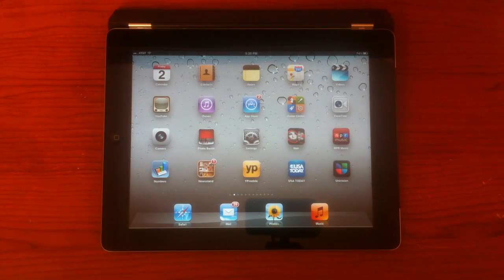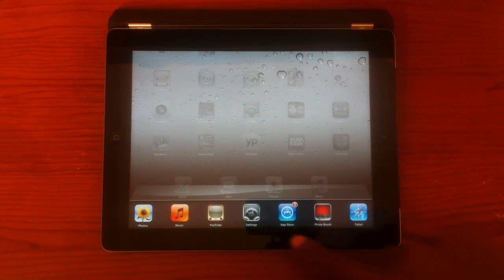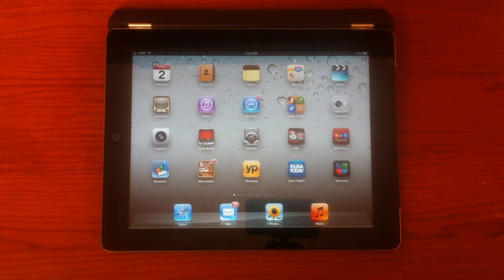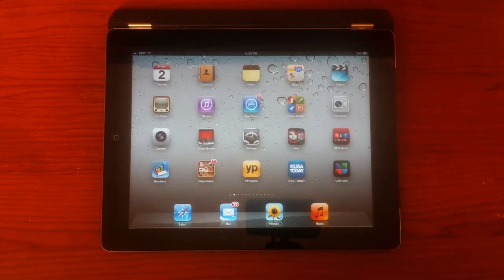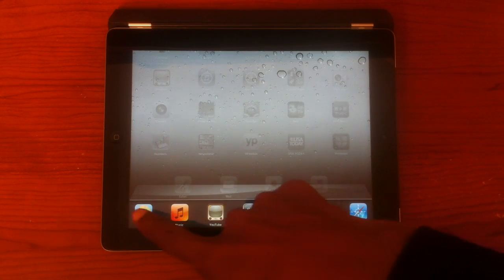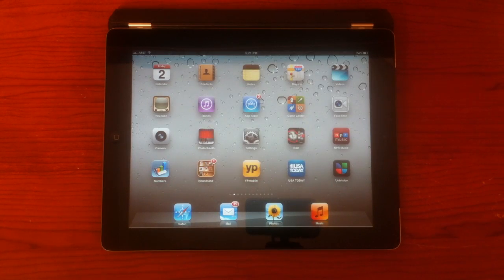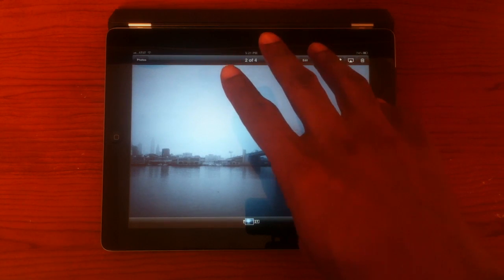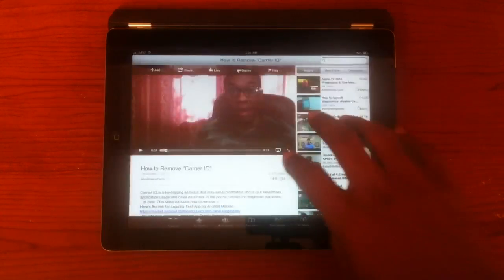iPad: Three Essential Gestures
iPads are very popular, but some of the gestures are still not widely used. Here are three of my favorites.